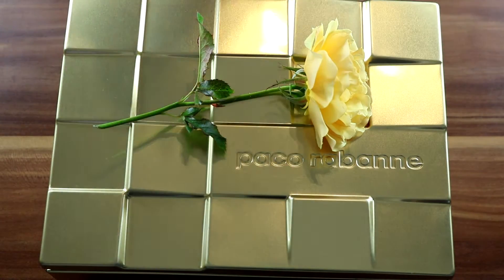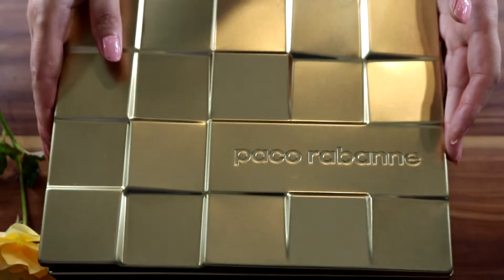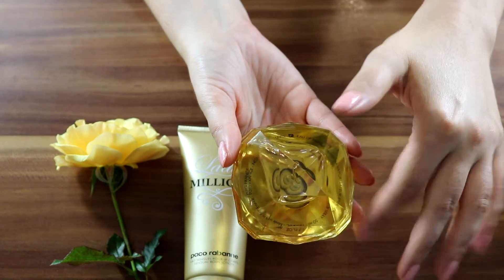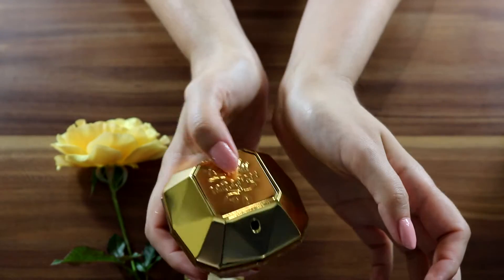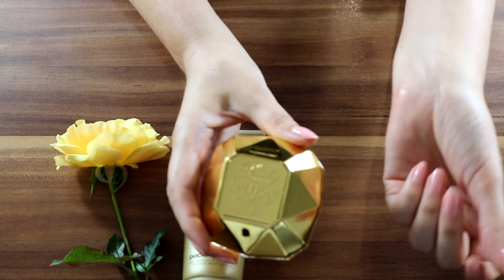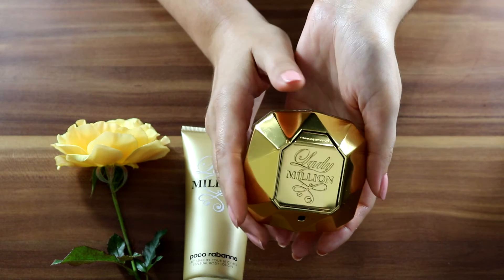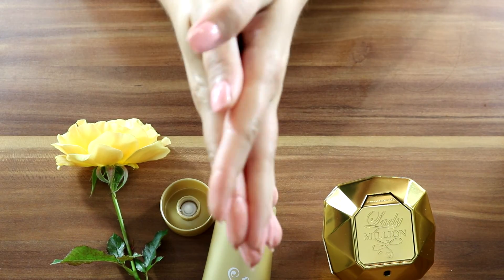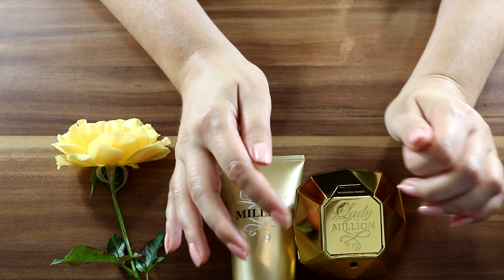Lady Million Eau de Parfum & Body Lotion by Paco Rabanne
Hello Beautiful,
There is a delicious , sensual fragrance on the market, its been for a while Lady Million Eau de Parfum by Paco Rabanne. I have a gift set that includes the perfume 50ml and body lotion 100ml. If you are considering purchasing it maybe watch this video first; maybe it can give the information you have been looking for to help you decide if it matches your personal preferences or not.

Enjoy watching! xx

Please see below listed some of my other perfume videos if is of interest for you: